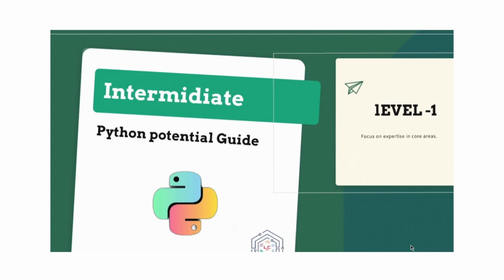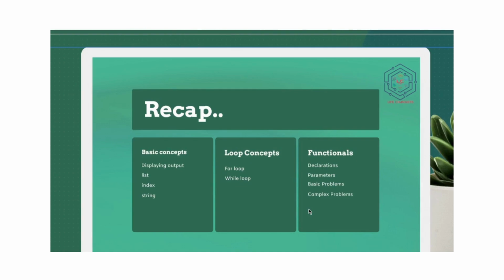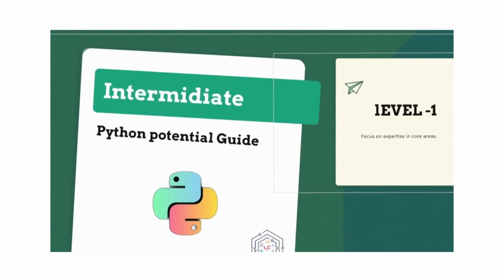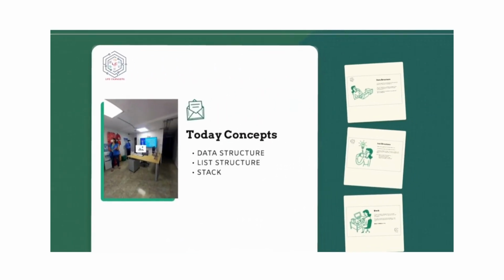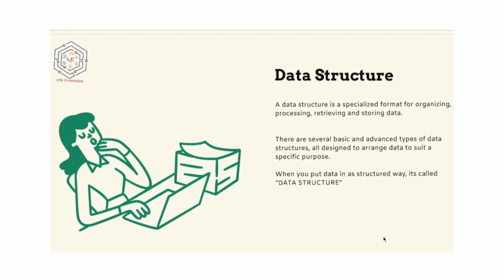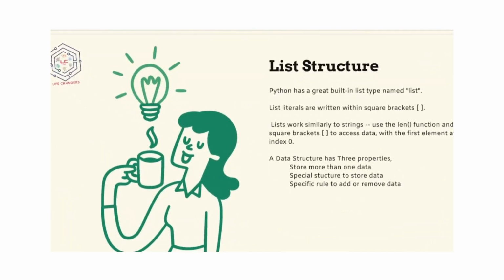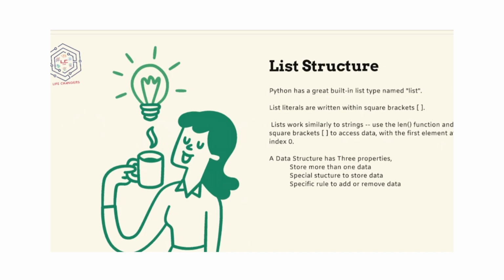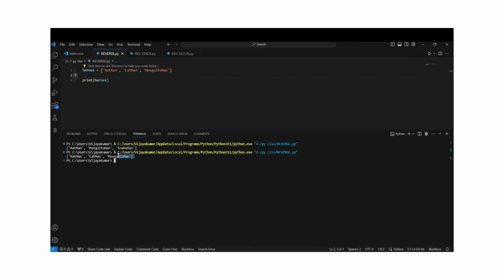Data Structures,List & Stack Concepts | LC Academy | Python Intermediate Level | Episode-1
▶️ In this episode, we'll dive into fundamental concepts essential for anyone embarking on their programming journey: Data Structures,List & Stack Concepts